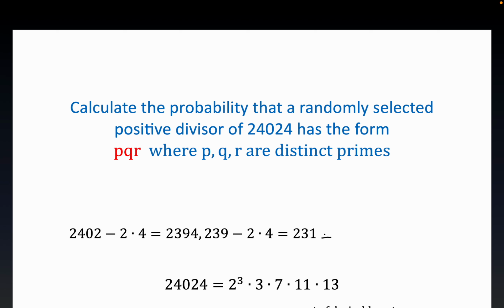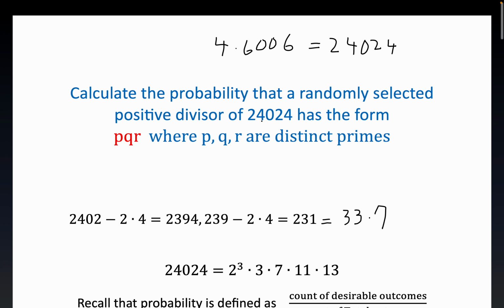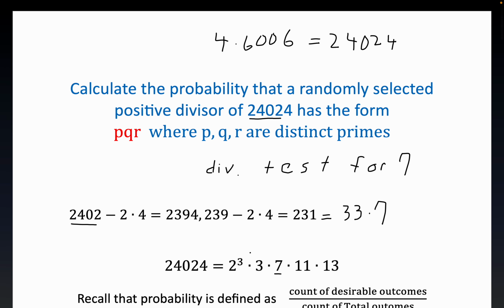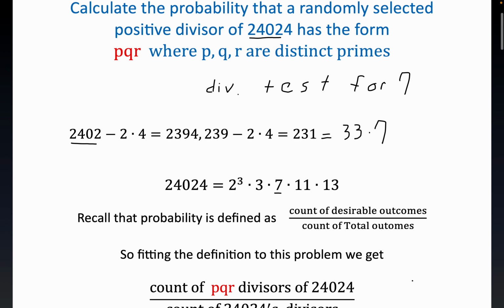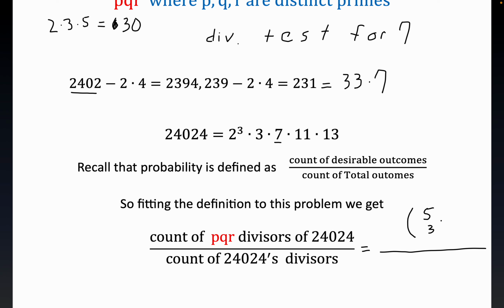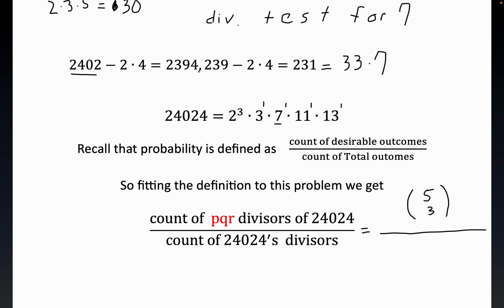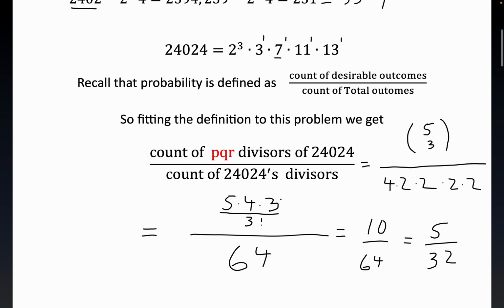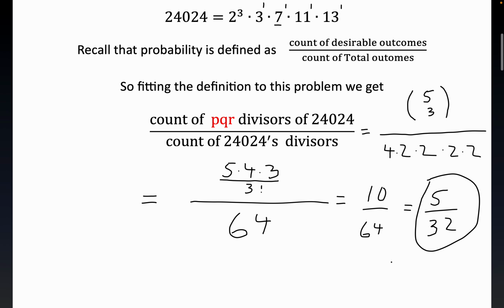Calculate probability that a randomly selected positive divisor of 24024 has the form pqr(primes)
Every probability problem is a combinatorics/counting task at its heart. Read the comedic probability problem authored by applied mathematician Michael Lamar.
This homemade problem was motivated, primarily, by the straightforward number theoretic way one counts all the positive divisors of an integer.
The count is the product of the incremented exponents of the prime factorization(See the May 2018 effort of math Stack Exchange Alex).

Calculating Probability a Random Divisor Of 24024 Is The Product Of Three Distinct Primes.

Combination formula easily handled the enumeration of prime signature {1,1,1} integers.
probability is defined as    (count of desirable outcomes)/(count of Total outomes)